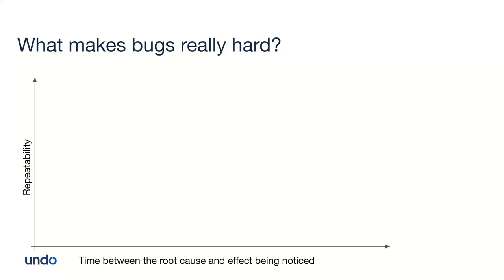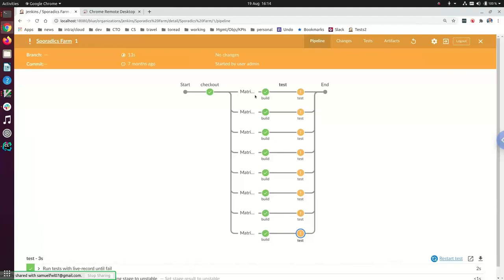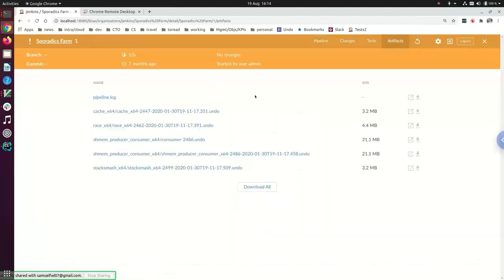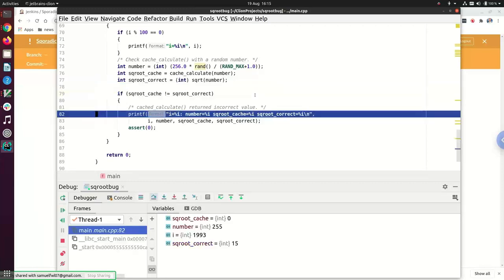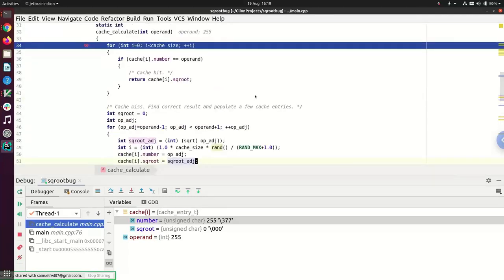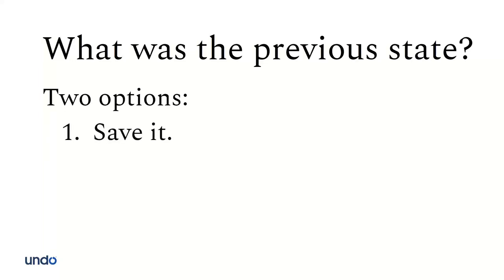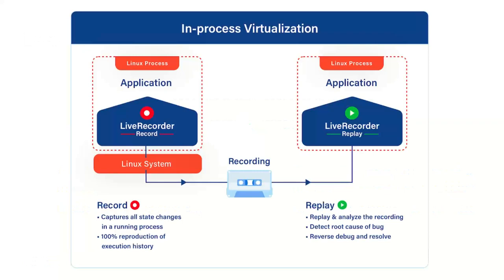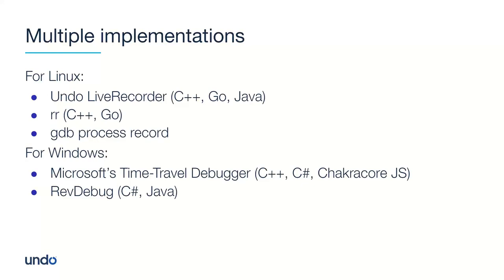How to accelerate software defect diagnosis with software failure replay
Speaker: Dr. Greg Law, Co-founder and CTO, Undo

Reproducing a failed process to root cause can be hard - sometimes near impossible. In the 1970's, the idea of reversible debugging as a potential solution to this problem was first discussed in academic papers, and a naive implementation of reversible debugging was added to the GNU “GDB” interactive debugger in 2009. These systems allow developers to debug a ‘recording’ (also known as a ‘trace’) of a program’s execution, stepping forwards and backwards. Full realization of this allows software engineers to rewind to any instruction in the program’s history, and examine any variable’s value (i.e., any register value and any memory location) for any instruction that executed.

Until recently, the high overheads and/or incompleteness of these systems meant they were impractical for recording anything but the simplest of “Hello world”-type programs. Fortunately, today’s hardware and software systems make it feasible to provide a complete recording of a program’s execution. In this webinar, we will illustrate how software failure replay offers unprecedented debugging capabilities with a live demonstration.